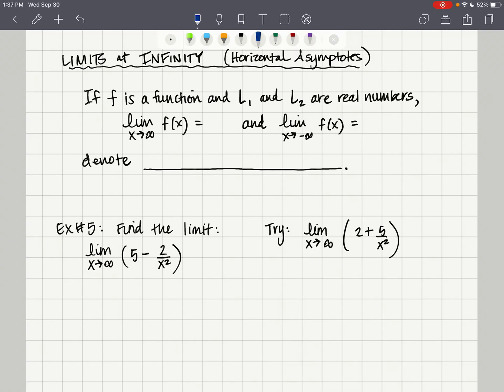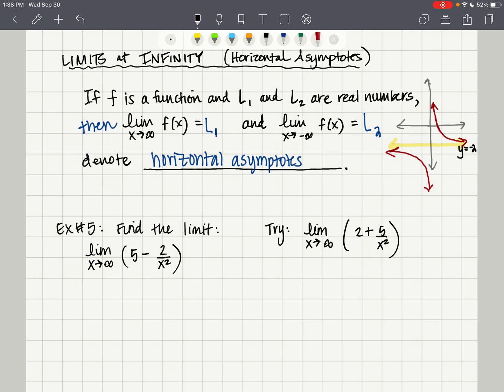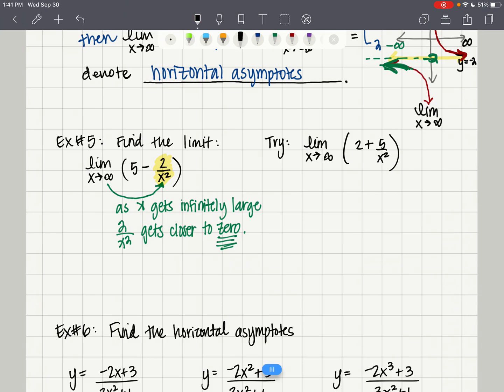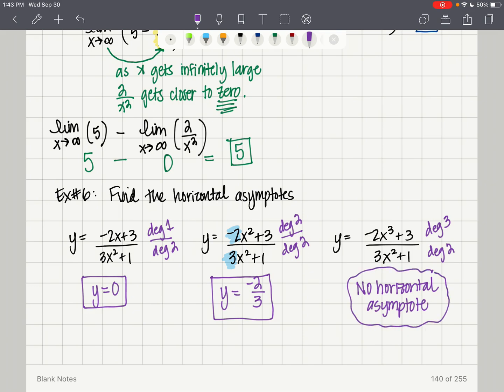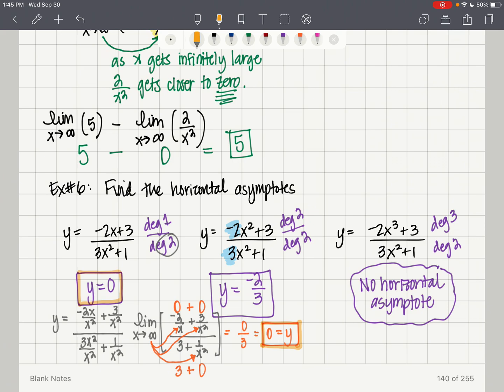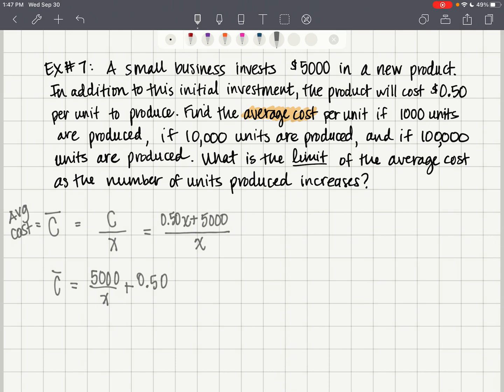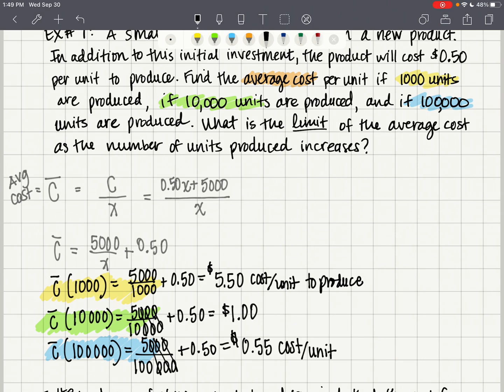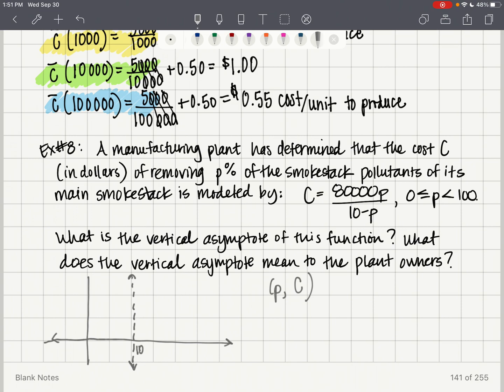BC 3 6D Asymptotes Part 4